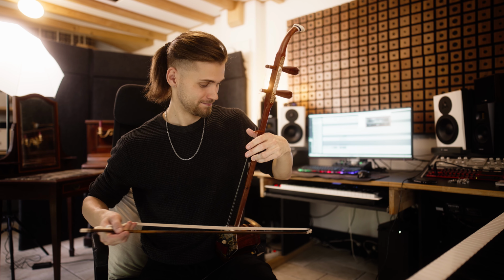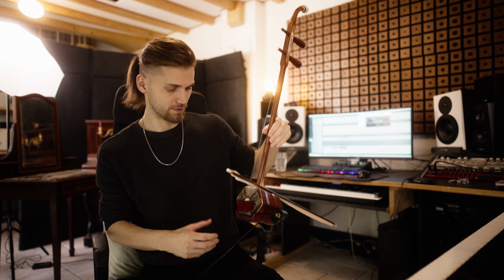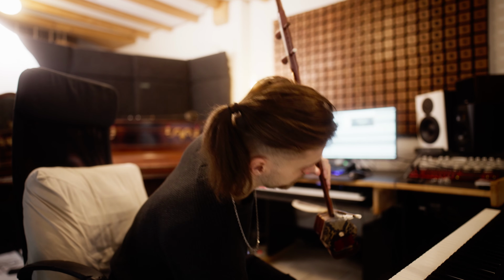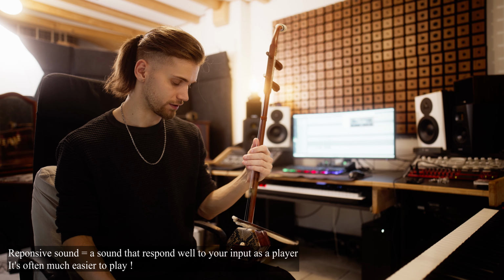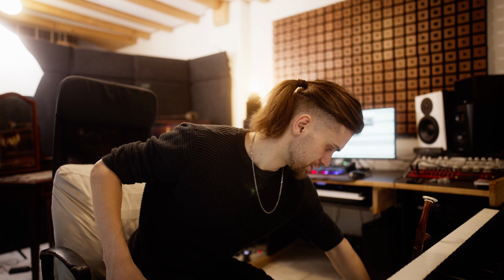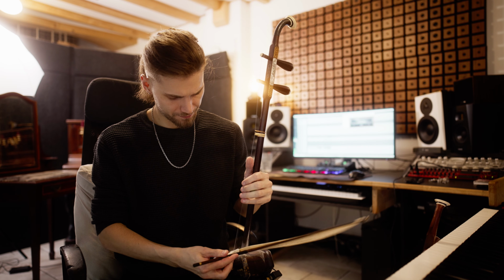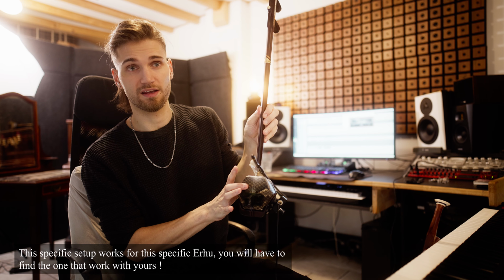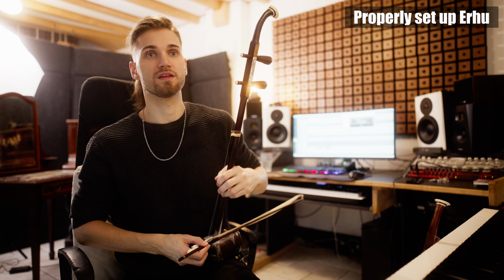Erhu Tutorial & Tips - My Experience as a Westerner Learning the Erhu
Welcome to this long Erhu video where I talk about my experience as a westerner learning the Erhu, covering various beginner topics and more advanced stuff.

🎻 Erhu played by Eliott Tordo
🔊 Audio production, mix and master by Eliott Tordo (SunTzu Records)
🎥 Filmed and edited by Eliott Tordo at SunTzu Records

Chapters :
00:00 : INTRO
00:40 : The Mindset To Learn the Erhu
03:52 : The Importance of the set up of your Erhu
08:33 : Making the Erhu "cry" requires a lot of pressure
12:30 : Softening the sound of your Erhu
14:55 : Changing the tuning
16:31 : Playing on backing tracks
18:35 : Using Reverb

The Erhu is a two-stringed bowed musical instrument which may also be called a Southern Fiddle, and sometimes known in the Western world as the Chinese violin.